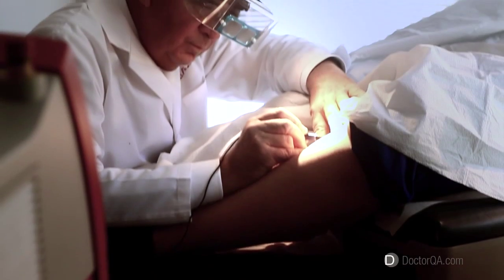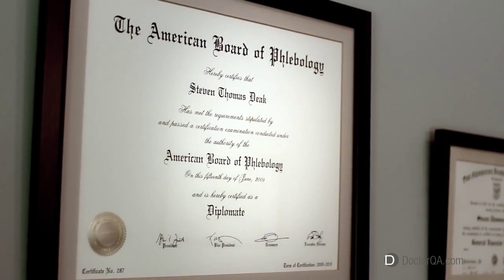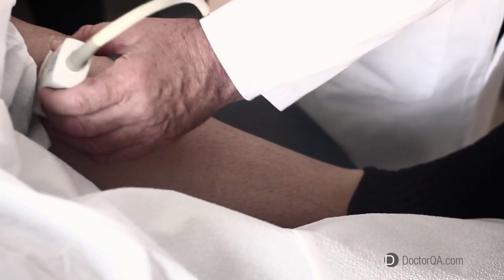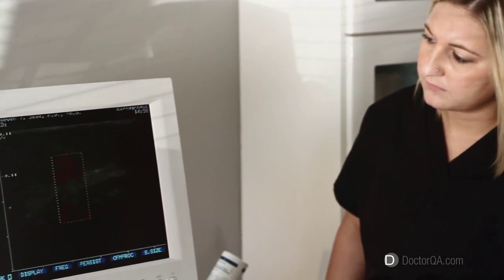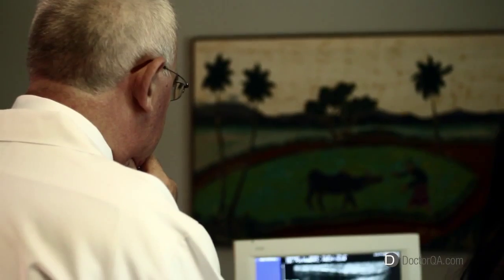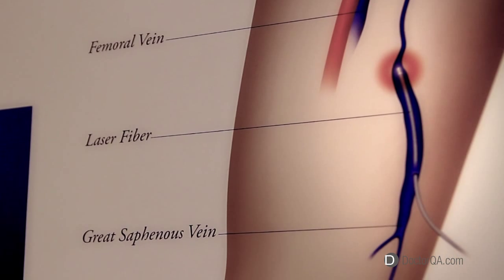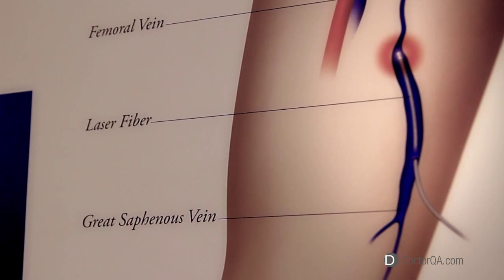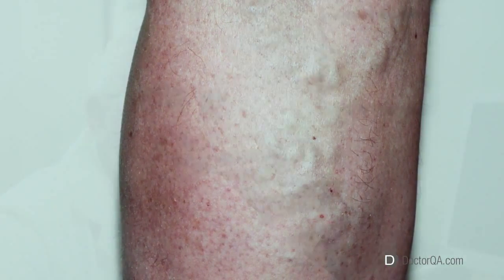What is ambulatory phlebectomy? - Dr. Steven Deak, MD